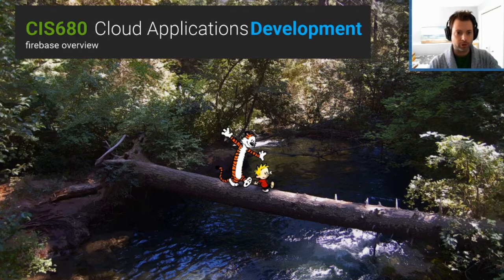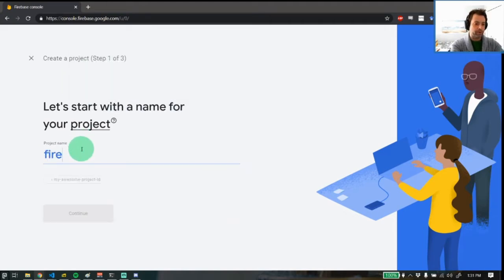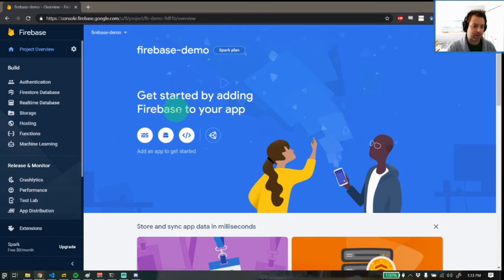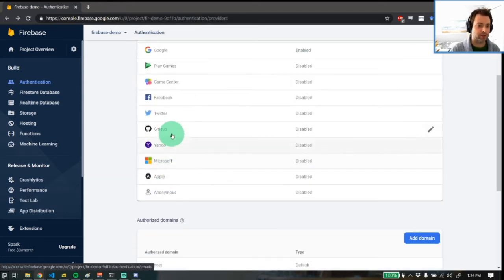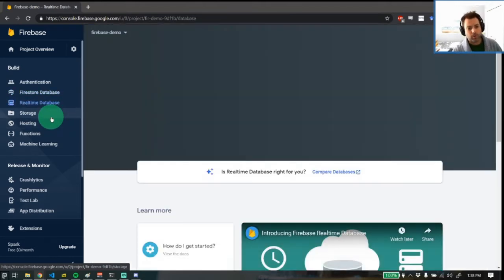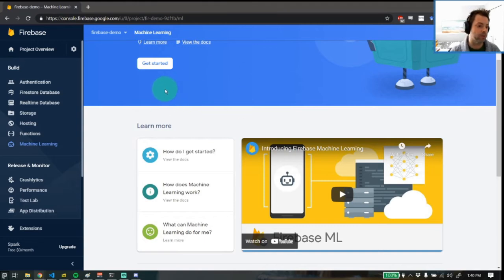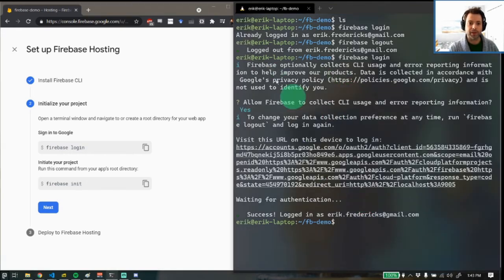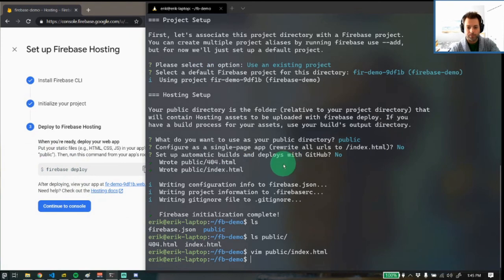CIS655 - Cloud Applications Development - Firebase Overview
Overview of Firebase + a static web hosting demo!  Fun on the bun!